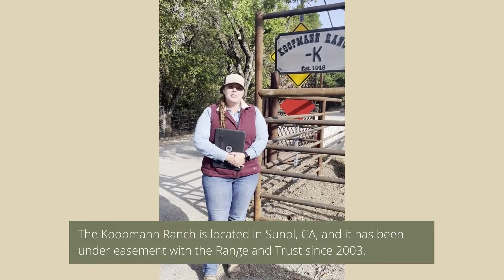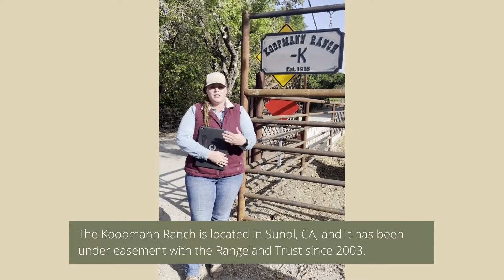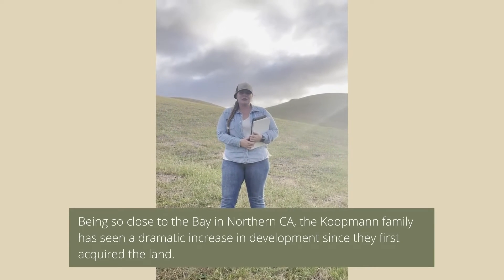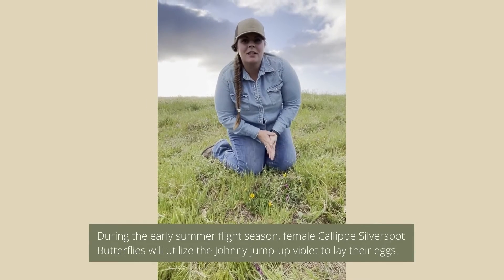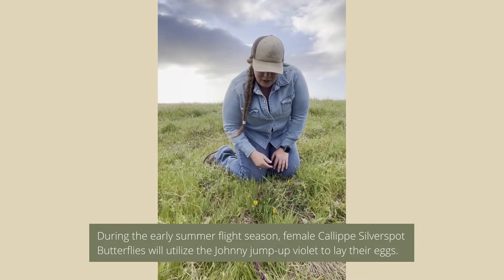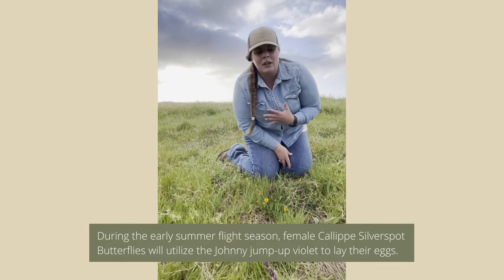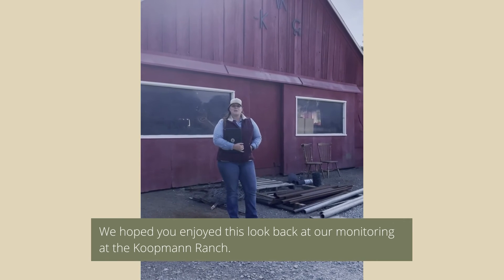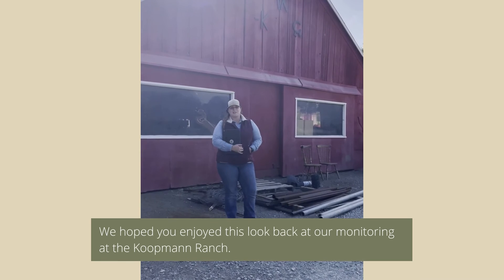Monitoring Monday on the Koopmann Ranch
Mikie McDonnell, Rangeland Stewardship Specialist, takes you on a monitoring on the Koopmann Ranch in Sunol, CA.